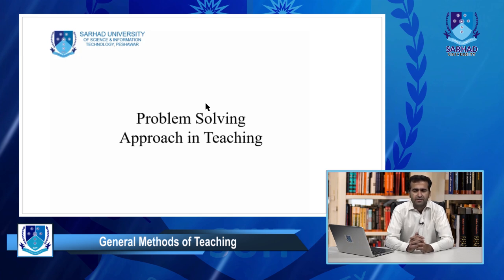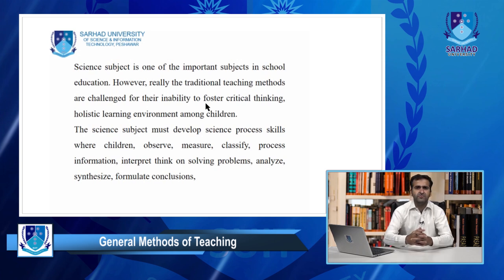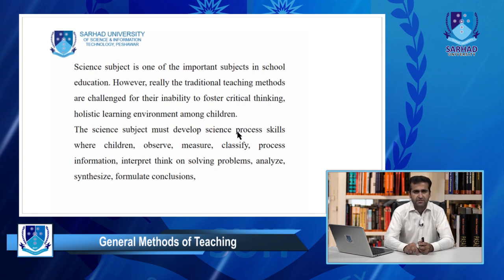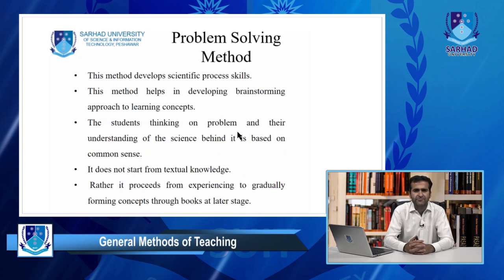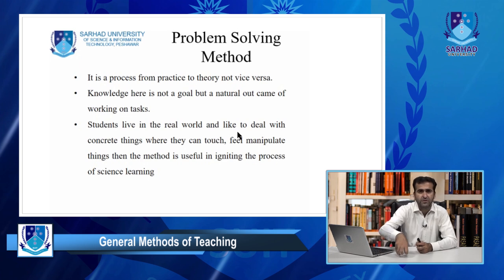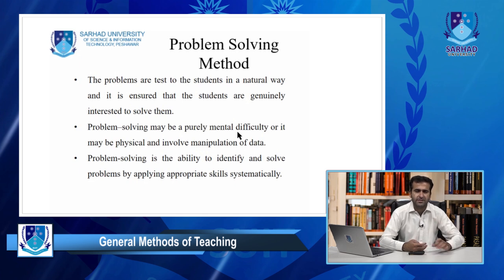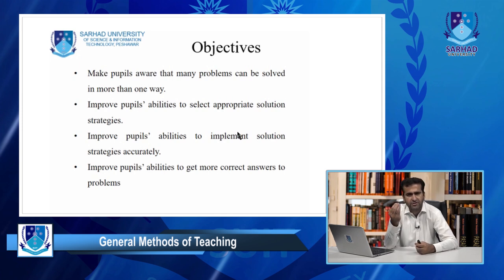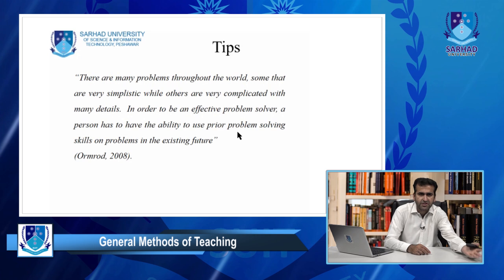EDU312 W6 L6